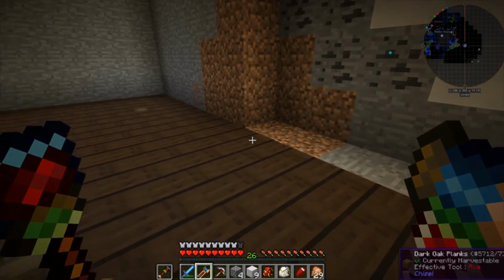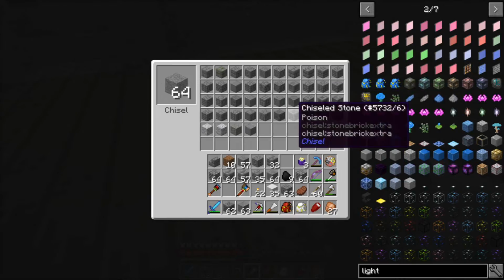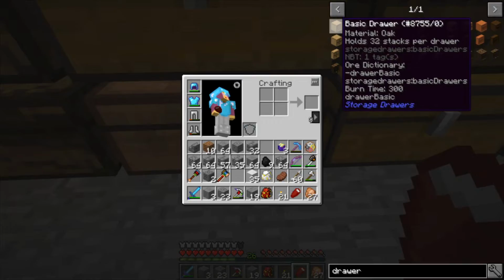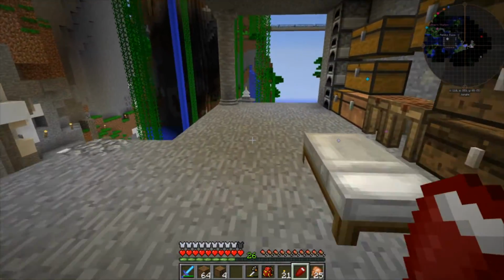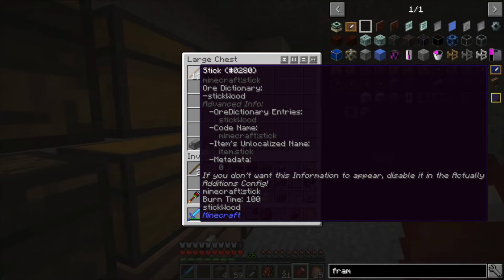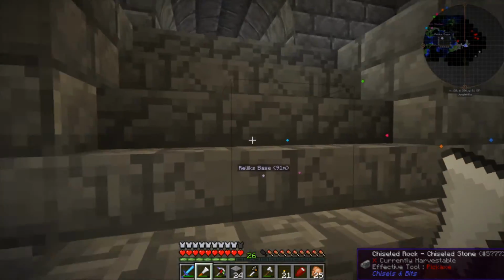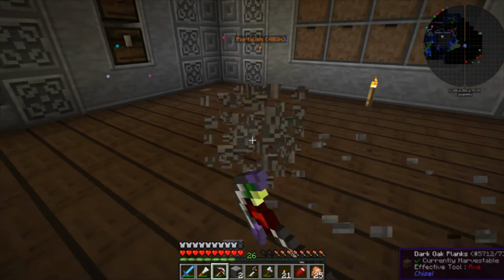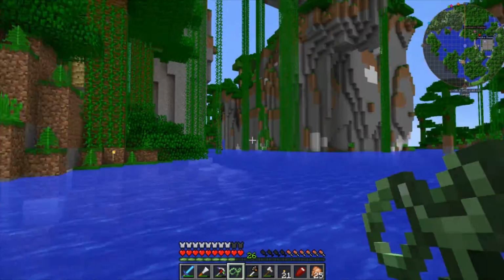Quantus Modded MC 1.10 FTOG SMP "Storage Drawers and Slime Boots!" Ep10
Quantus Modded MC 1.10 FTOG SMP "Storage Drawers and Slime Boots!" Ep10 with Reliikgaming on the FTOG Server

For Season 5 on the FTOG server we will be playing the Quantus modpack, an era based modpack designed and built by Thorgal.

Starting off in the Coal Era and progressing onward over time to the Iron Era and so on, the idea is to gradually unlock more mods.

This season will be played in amplified terrain, which should make things very interesting!

Finally some better storage - and with the addition of the framing table we can make our storage drawers blend into our room design nicely :)